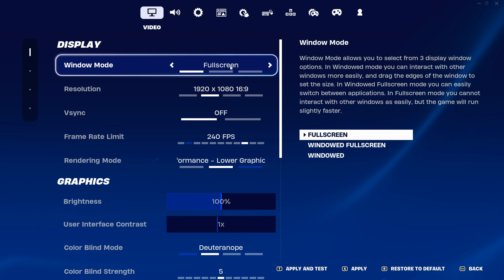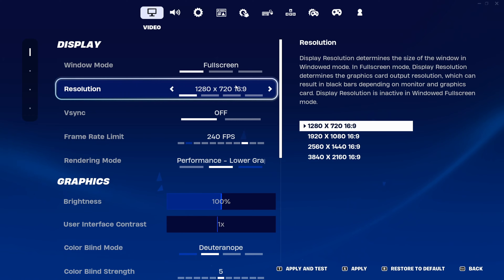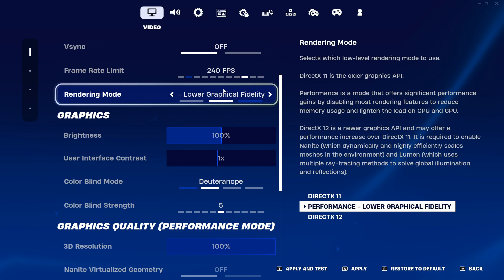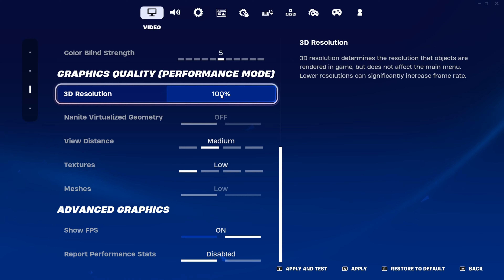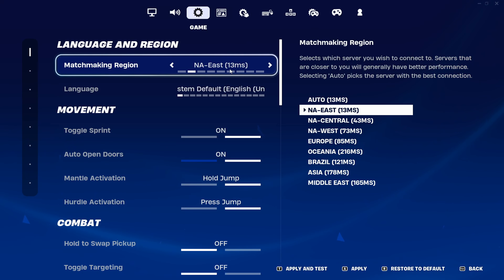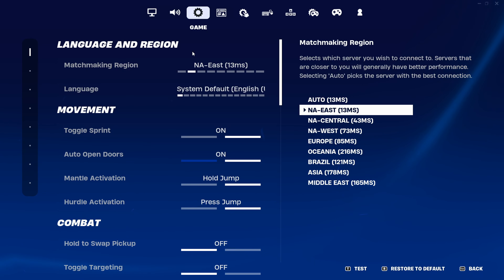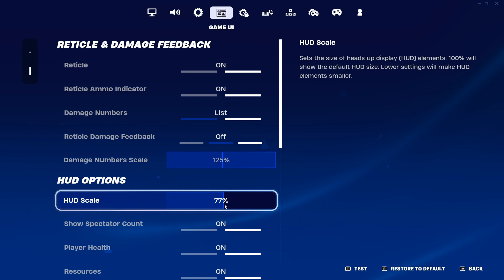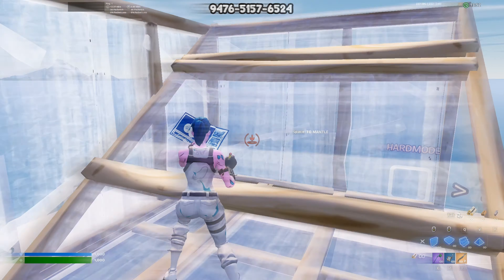How To Get 0 Ping & Delay in Fortnite Chapter 5!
This is how to get good Ping/Delay in Chapter 5 of Fortnite!
make sure to use support a creator code - itskg
in the Fortnite item shop!

socials!
🐦 Twitter ➜ COMMING SOON
📱 Instagram ➜ COMMING SOON

⚠ None of the music in the video is mine nor I claim it ⚠